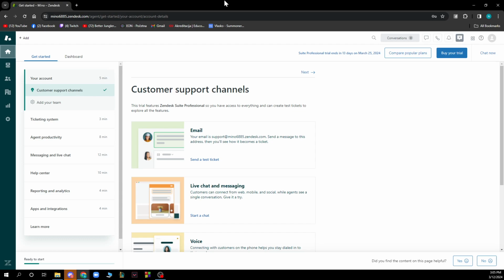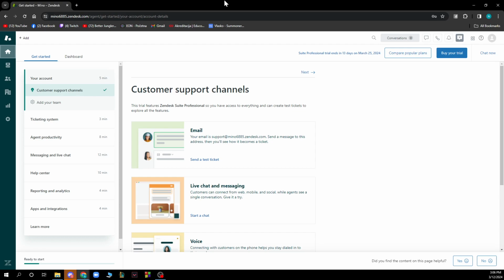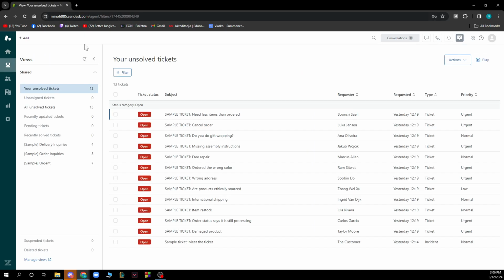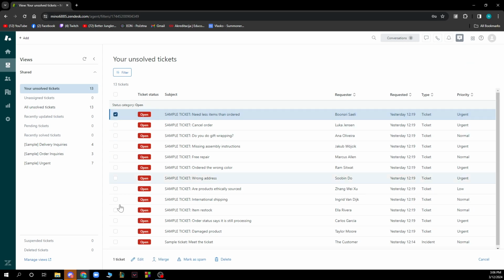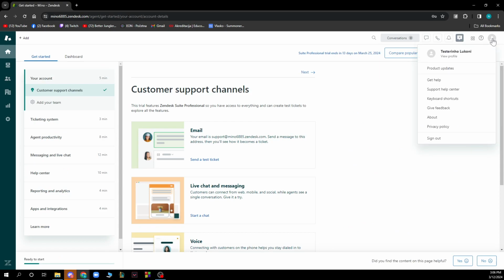How To Manage Zendesk Social Messaging Channels (Quick Tutorial)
Today we talk about How To Manage Zendesk Social Messaging Channels, so stay until the end of the video to see the full explanation.